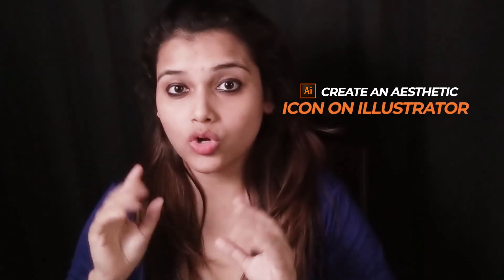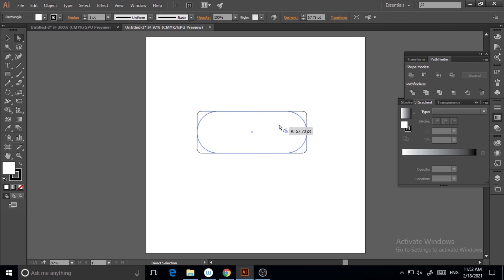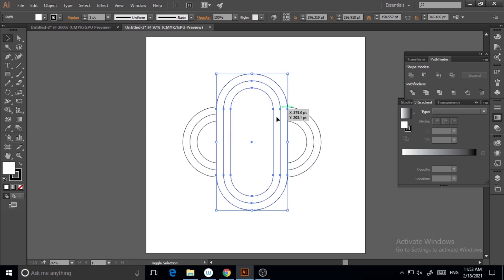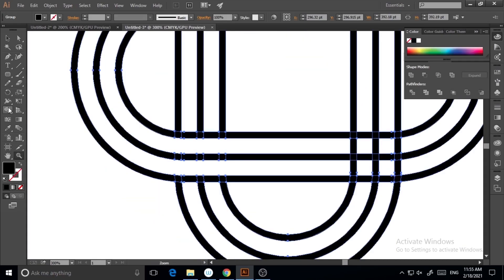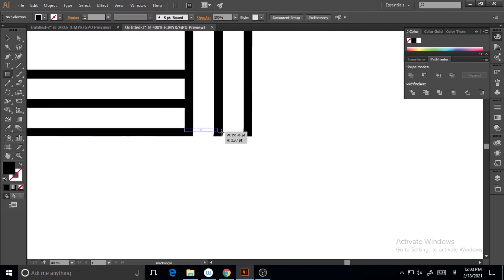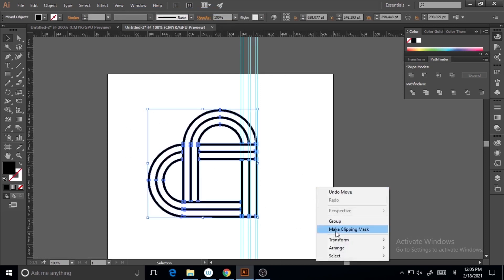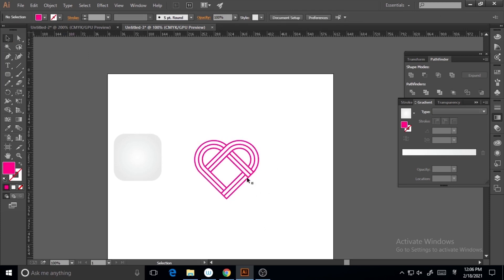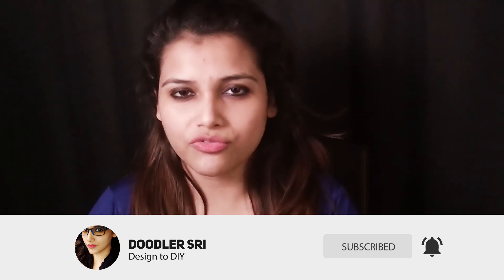How to Design App Icons With Adobe Illustrator Aesthetically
In this video I will show you how to design app icons with adobe illustrator aesthetically.

v=VfHFRbY2Dxo&t=10s